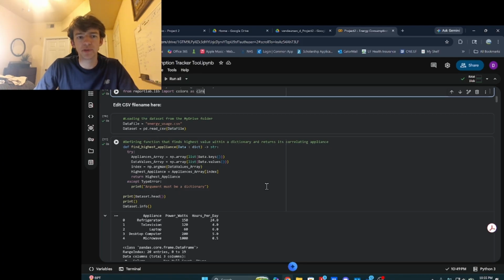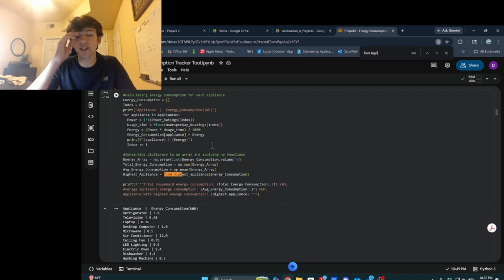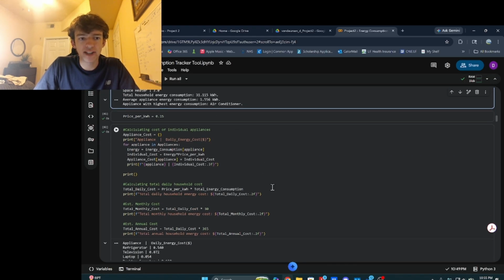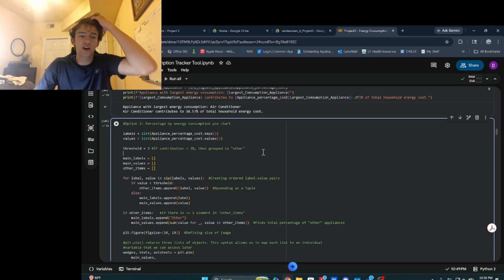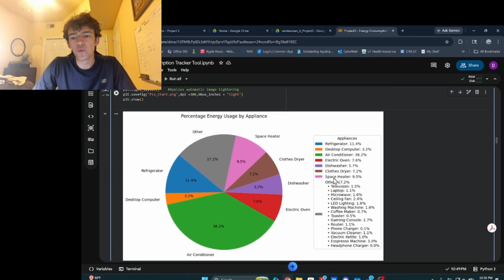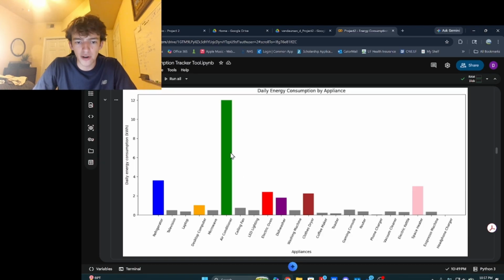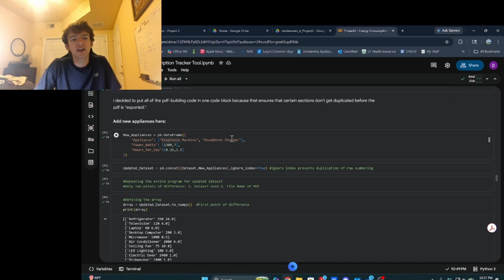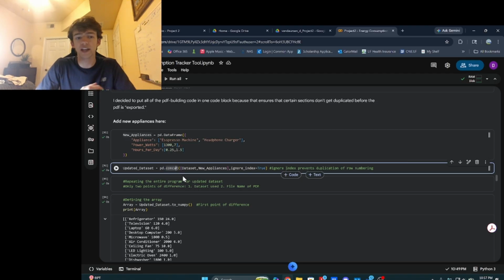COP2273 Project 2: Douglas VanDeursen (Video 2)